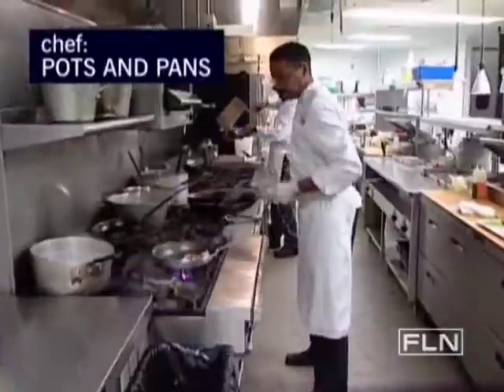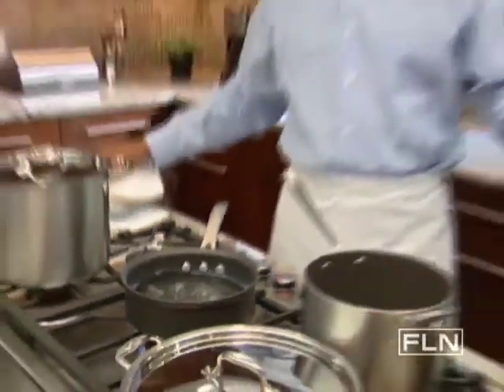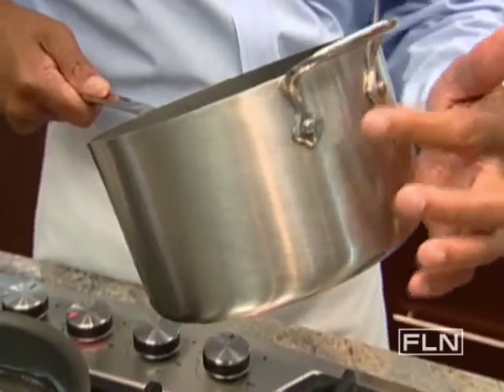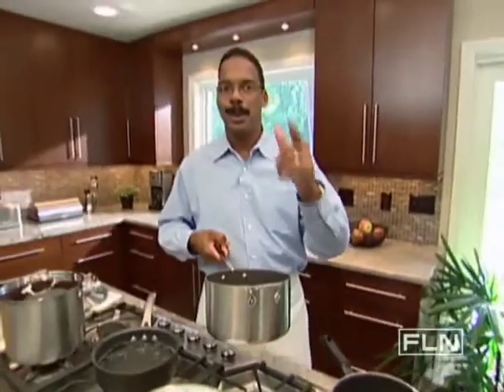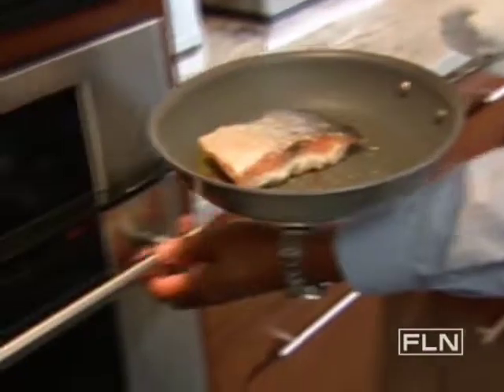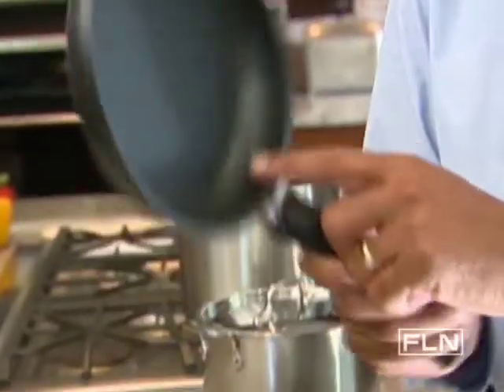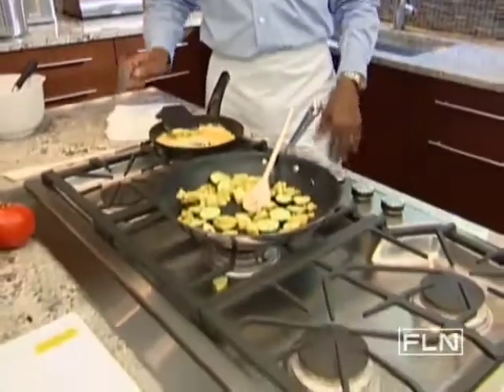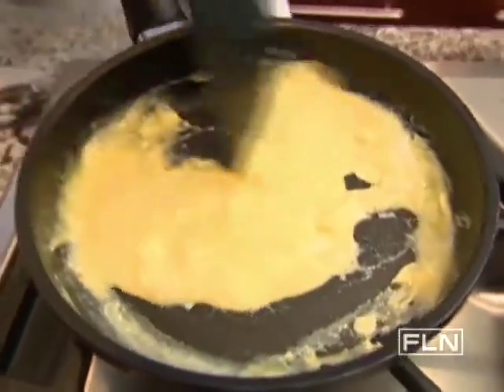Pots and Pans-Fine Living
Shopping advice on buying pots and pans for your kitchen.   This video is part of   American Shopper show   hosted by Paul Sturkey . SHOW DESCRIPTION :Do you struggle every time it comes to buying your husband a birthday present? What does every 12-year-old girl want for her room? Which television set is the best for your lifestyle? Fueled by the power of Shopzilla.com, FINE LIVING TV NETWORK's American Shopper empowers you to feel confident in your purchasing decisions. From the ergonomically correct positioning of your new plasma television and the best luggage for your needs, to the safest and most durable tools and gadgets, we take real consumer concerns, compare products and prices, then advise the consumer what to do when the product arrives at their door. Make the right choice every time with FINE LIVING's American Shopper!